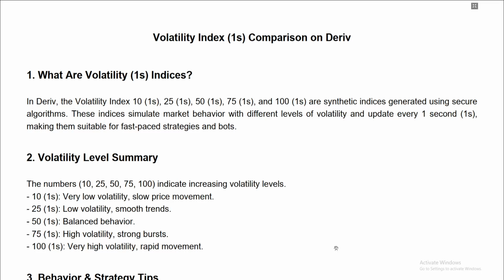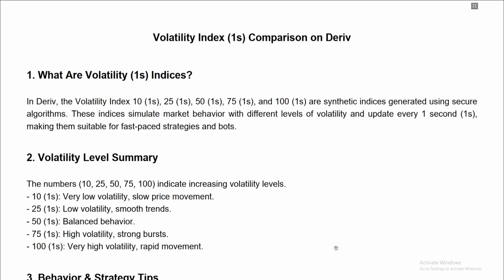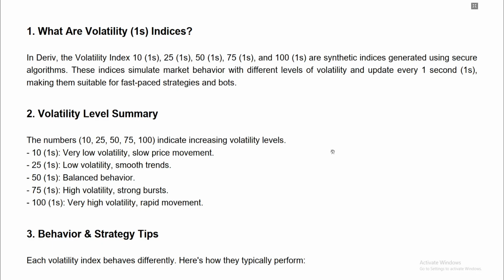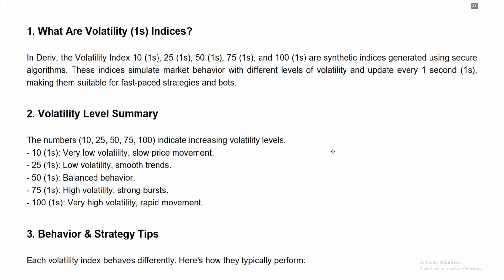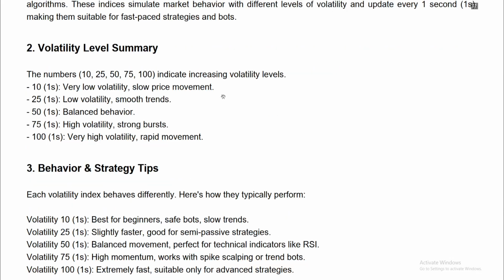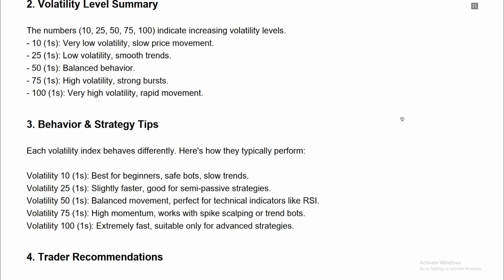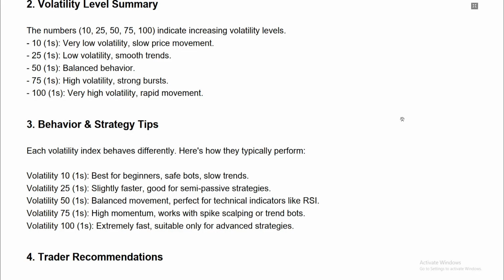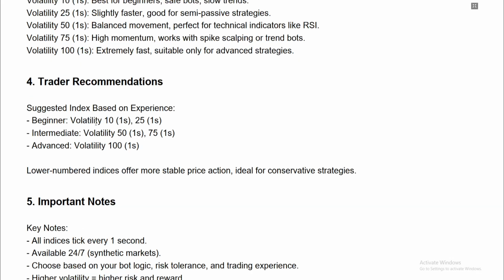Volatility 10 to 100 (1s) Explained 🔥 Which Index Should You Trade on Deriv?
📊 Confused about Volatility 1s indices on Deriv?
In this video, I explain the differences between Volatility 10 1s, 25 1s, 50 1s, 75 1s, and 100 1s — and which one suits your trading strategy. Whether you're a beginner, intermediate, or advanced trader, this guide will help you choose the best volatility index to trade on Deriv.

📚 What You’ll Learn in This Video:
What are Volatility 1s indices?
Difference between Volatility 10s, 25s, 50s, 75s, 100s
Which index is best for beginners vs pros
Best strategies for V10, V25, V50, V75, V100
When to use scalping bots, trend bots, or indicators
How to choose the best volatility index based on your style

🎓 Want to Learn How to Trade Volatility Indices?
🧠 Join my classes for beginner to advanced traders. Learn real strategies, risk management, and how to master synthetic indices.